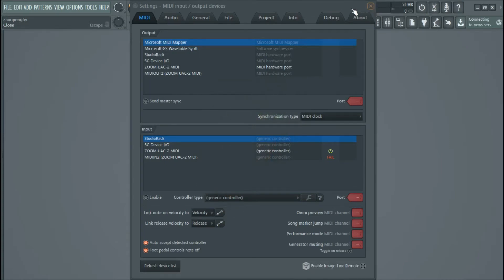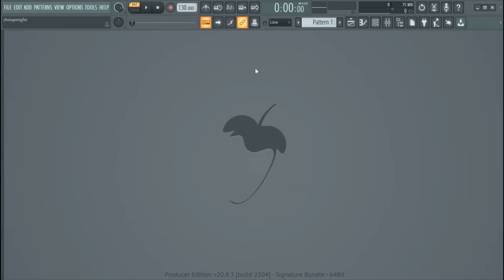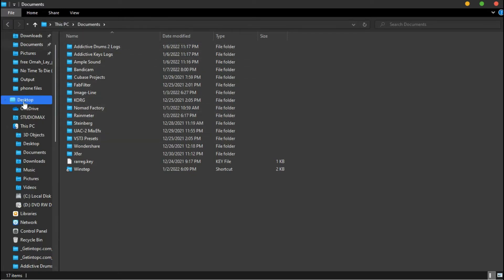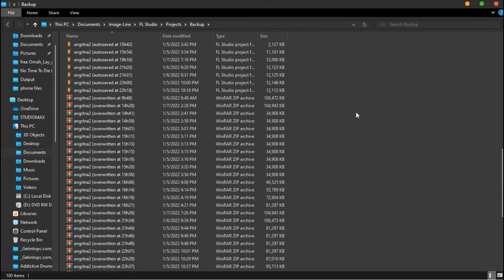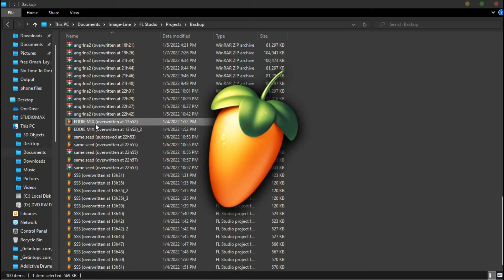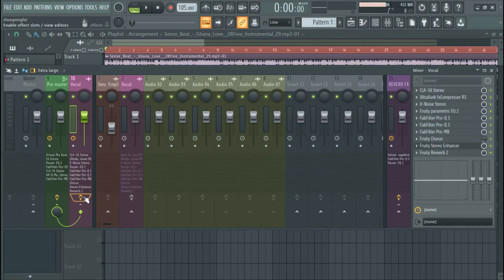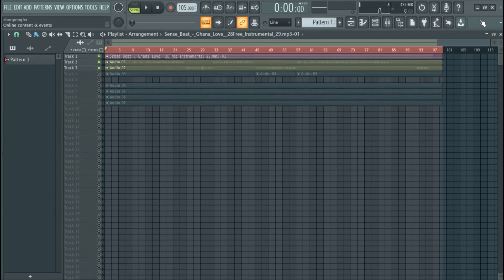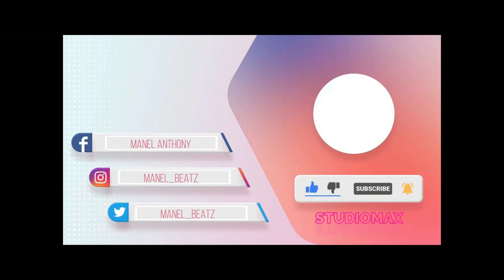FIXING FLP FILE ERROR (INSTANT FIX)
Today I'm going to be showing how to instantly recovery corrupted flp files.

together, we can.